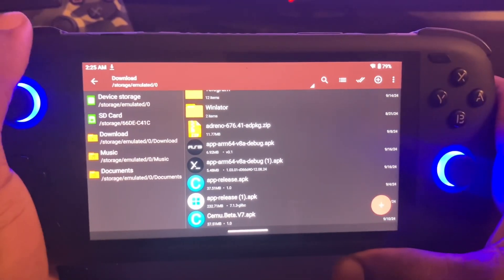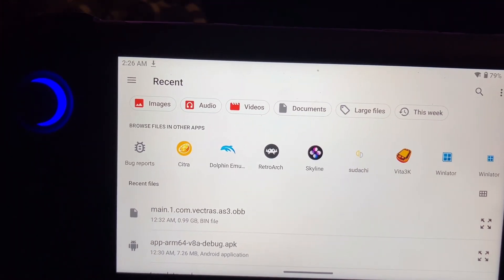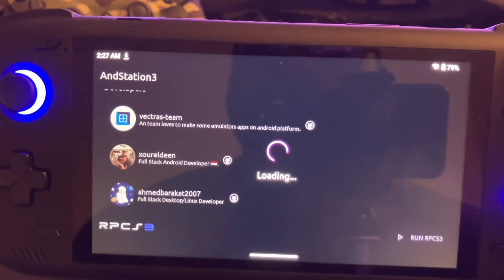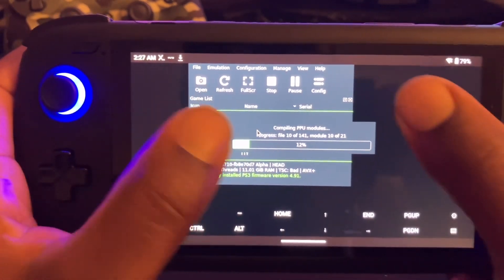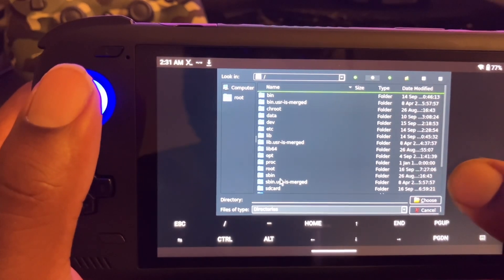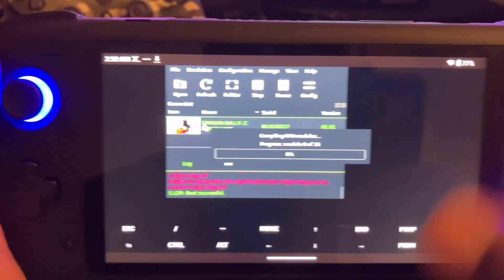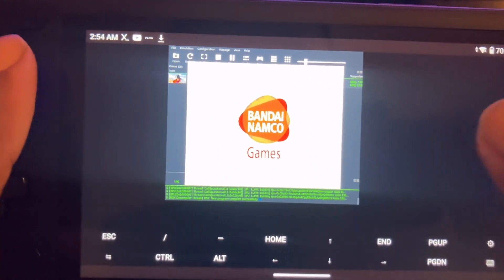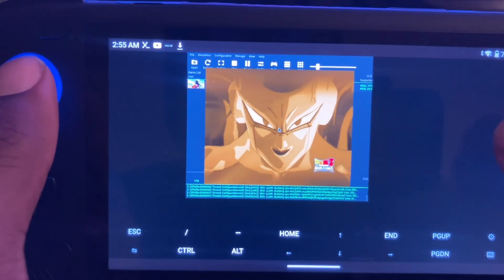AndStation 3 (alpha build) (PS3 emulator) Setup on Ayn Odin 2 pro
You need termux and ps3 update